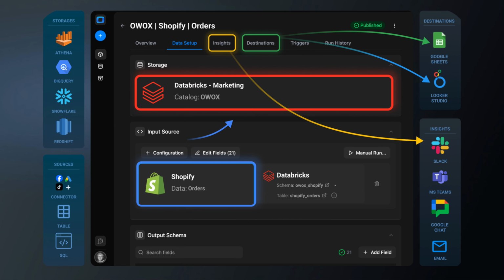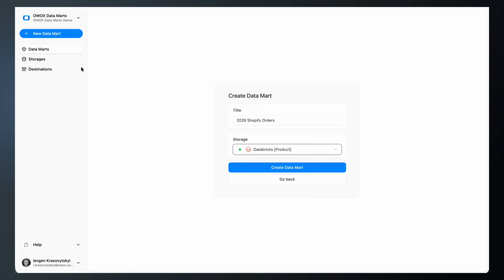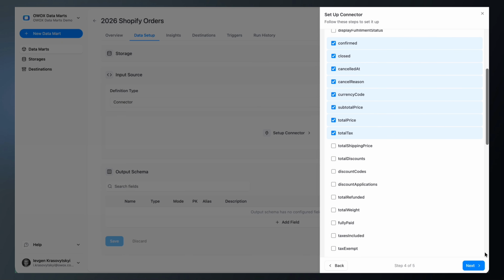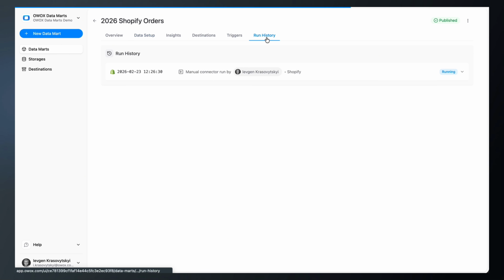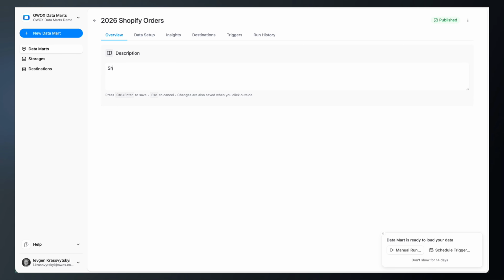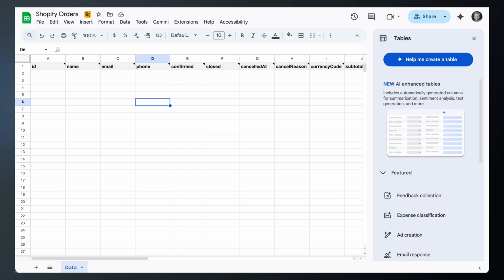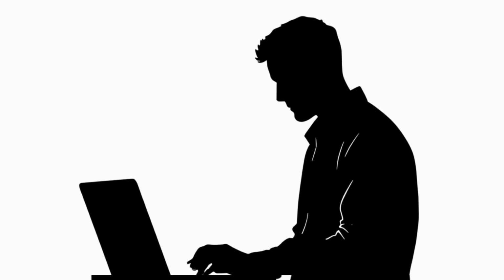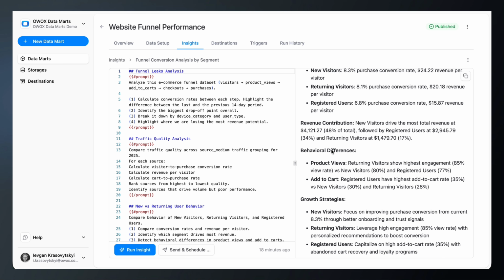How to Load Shopify Orders, Products & Customers into Databricks Automatically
In this video, I'll show you how to connect Shopify to Databricks — and turn that
connection into a reusable analytics system, not just another fragile data export.

Databricks is a powerful lakehouse platform — but getting Shopify data into it cleanly
is still harder than it should be. Most teams resort to custom notebooks, Python scripts
against the Shopify Admin API, or expensive third-party ETL tools just to land basic
order and product data into their lakehouse environment.

Instead of maintaining a brittle pipeline that breaks every time Shopify updates its API,
we'll build a central Data Mart in OWOX that writes clean, structured Shopify data
straight into Databricks — scheduled, documented, and reusable everywhere.

By the end, you'll be able to:
- load Shopify orders, products, customers, and metafields into Databricks
- schedule automatic daily or incremental updates
- reuse the same Shopify Data Mart in Google Sheets, Looker Studio, Power BI or Excel
- generate AI-powered eCommerce insights on top of Shopify data in Databricks

This isn't "just another connector". With OWOX Data Marts, your Shopify → Databricks
setup becomes part of a reporting system that:
- documents the data structure and field meanings (order ID, revenue, product SKU,
- feeds multiple tools (Sheets, BI, AI) from one trusted Databricks table
- keeps Databricks as your scalable analytics layer across your entire eCommerce stack

This approach helps data and eCommerce analysts:
- stop exporting the same Shopify report manually every week
- eliminate "which number is right?" conversations between ops, finance and marketing
- deliver answers and insights on a schedule, not through endless tickets

What you'll learn:
- how to create a Shopify Data Mart in OWOX
- how to connect the Shopify API to Databricks without notebooks or custom code
- how to configure data nodes: orders, products, customers, metafields and more
- how to set up historical backfill plus safe incremental daily loads
- how to reuse the same Data Mart in Google Sheets and BI tools
- how to generate AI insights from your Shopify store data
- how to send those insights directly to Slack, Teams or email automatically

Who this is for:
- data engineers and analytics engineers working in Databricks environments
- eCommerce analysts and growth teams who need trusted, warehouse-grade store data
- marketing teams trying to connect Shopify revenue data to paid media spend
- agencies managing Shopify analytics for multiple clients at scale
- teams replacing ad hoc notebooks with governed, reusable data infrastructure

If you're serious about eCommerce analytics, just "having Shopify data somewhere"
isn't enough. You need a system around that data — and that's exactly what
OWOX Data Marts gives you.

Timestamps:
00:00 Why Shopify to Databricks should be a system, not just a sync
01:50 Architecture overview (OWOX Data Marts + Databricks)
02:45 Creating the Shopify Data Mart
03:15 Connector configuration and data node selection
04:20 Running the first load and checking Databricks tables
05:05 Scheduling daily and incremental syncs
05:31 Reusing the same Data Mart in Google Sheets and BI tools
06:25 Generating AI insights and sending them to Slack / Teams / email